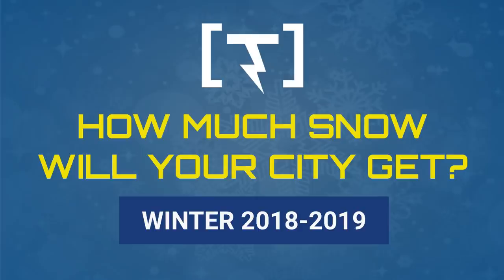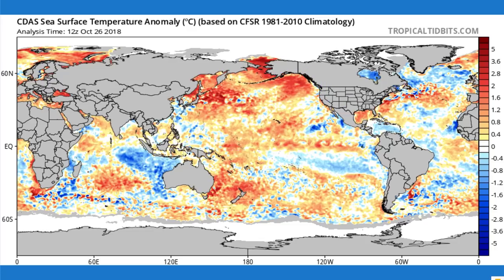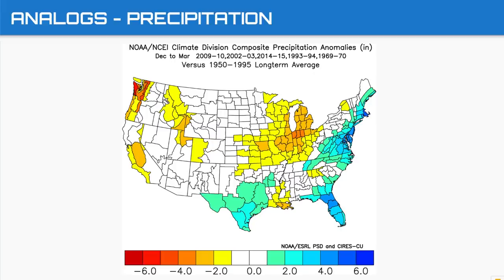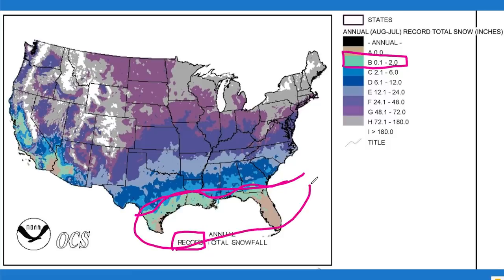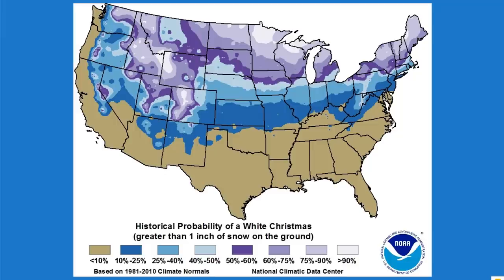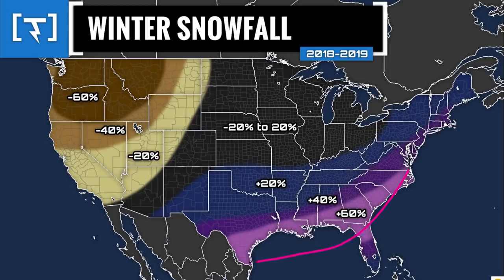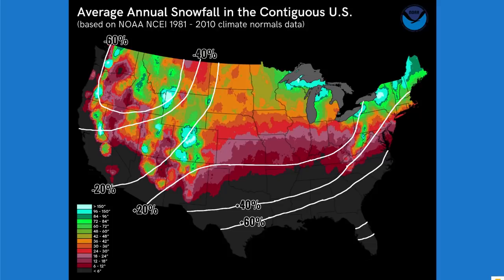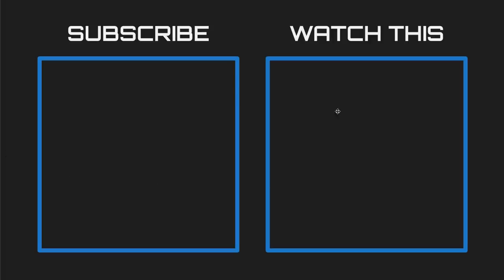[2018-19 Winter Snowfall Forecast] How Much Snow Your City Could Get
In this video, I give my 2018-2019 winter snowfall forecast. I give you maps that show you how much snow your city could get this winter. I also talk about some common storm patterns that could set up across the U.S.